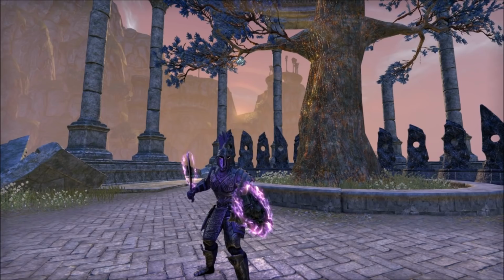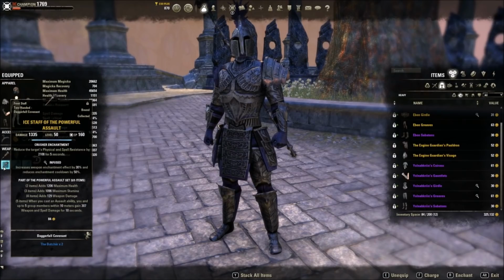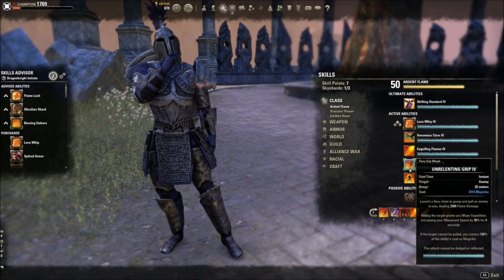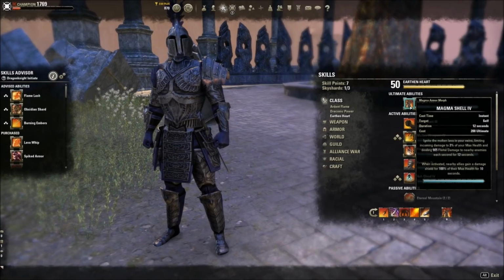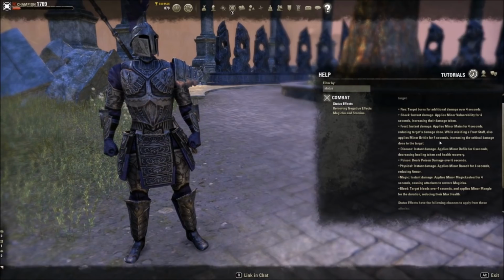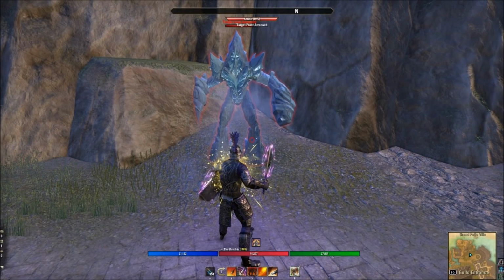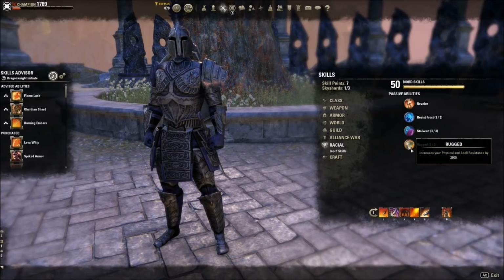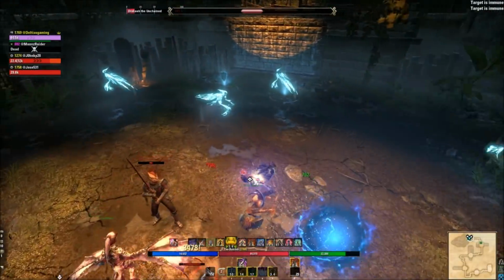Buff Your Team With This PvE ESO Dragonknight Tank Build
Want to buff your team with insane damage?  You'll want to try this new T3 Dragonknight Tank build for the Elder Scrolls Online.  This is a detailed video build guide showing the latest and greatest in the tanking world for Dragonknights. I've completed the new Veteran dungeons and even the hard mode along with Veteran Blackrose Prision.  This thing works and  you're team will love the extra damage!

Timestamps
0:00 Intro
00:59 Frost Staff Change
02:25 Gear Setup
07:45 Skill Setup
17:11 Rotation
19:47 Champion Points & Misc
22:54 Gameplay vBRP Final Boss